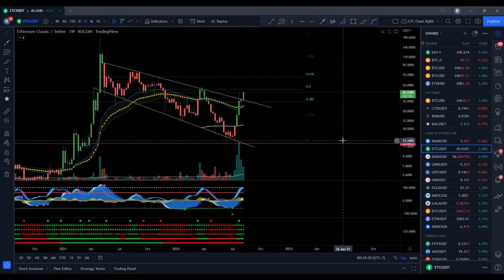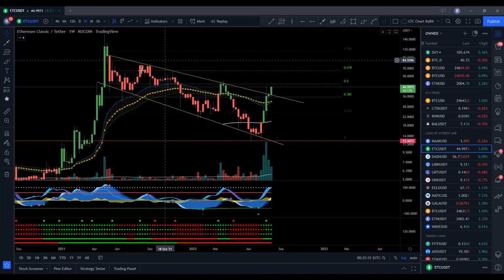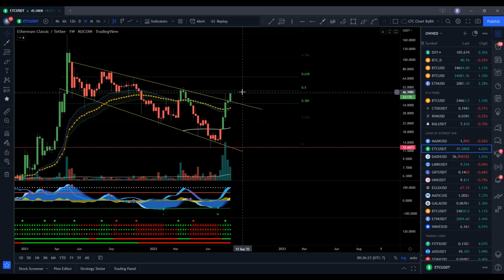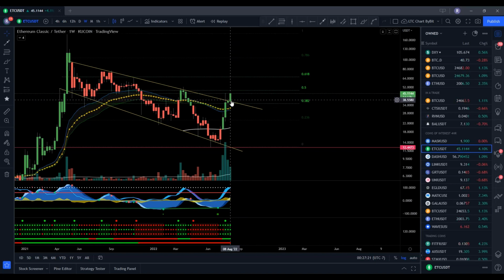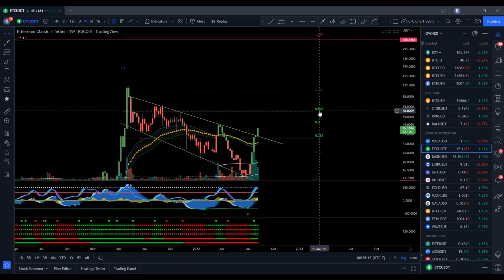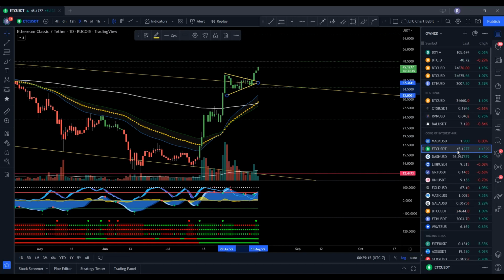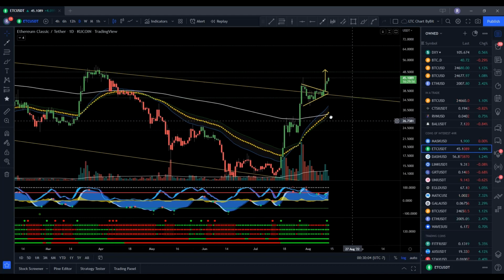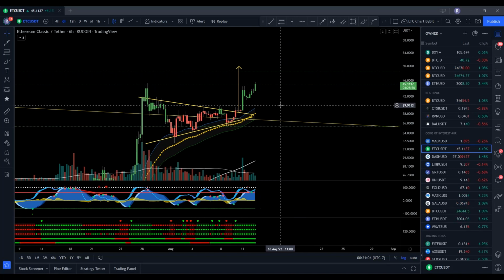ETHEREUM CLASSIC TO $385!!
Ethereum Classic has broken out of a year long down trend and is on its way up. Can ETC get to $385 before or after the ETH merge?

You should always do your own research before risking your own money. ALL IN CRYPTO is not responsible for any gains or losses that result from your cryptocurrency investments. Investors should consult their financial advisers before investing in cryptocurrency.